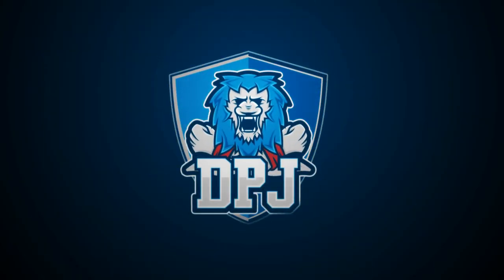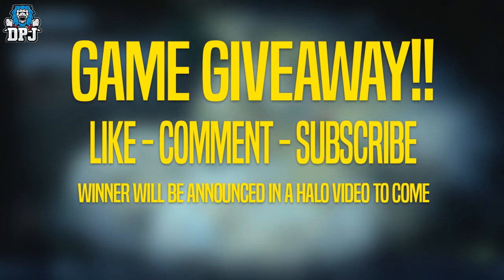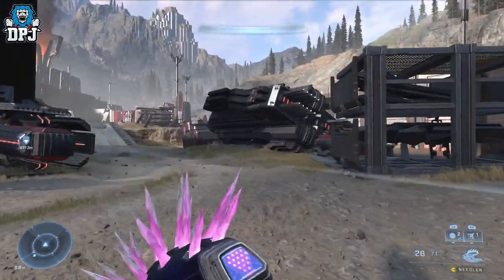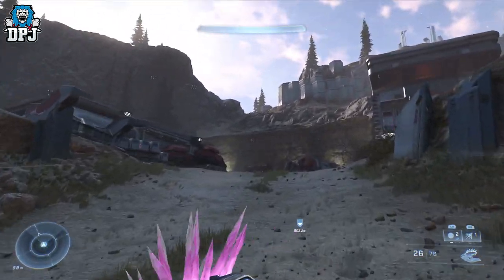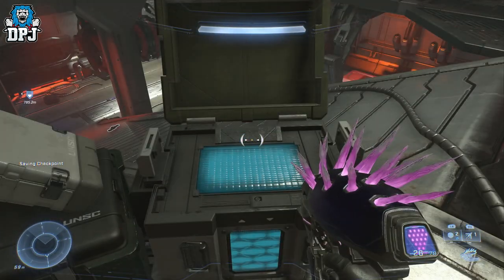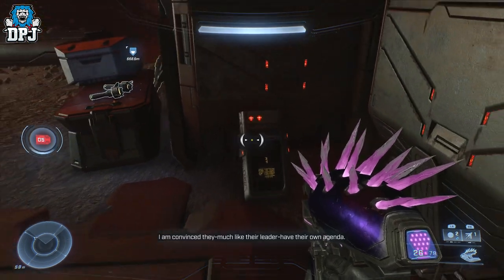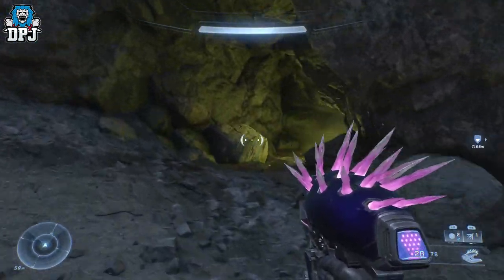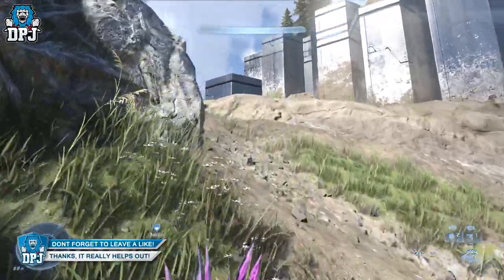Halo Infinite: FORGE OF TEASH - 5 HIDDEN ITEMS - SECRET Collectables - FULL GUIDE - Get These Now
In this Halo Infinite video I showcase the collectables in the Forge Of Teash area which include Audio Logs  & Sparton Cores.

Timestamps:
00:00 - Halo Infinite Forge Of Teash Collectable Secrets
00:51 - Banished Audio Log 1
01:47 - Sparton Core
02:11 - Banished Audio Log 2
02:38 - USNC Audio Log 1
03:26 - USNC Audio Log 2